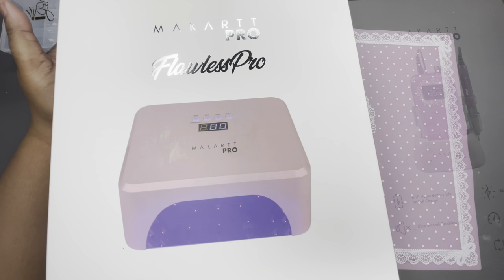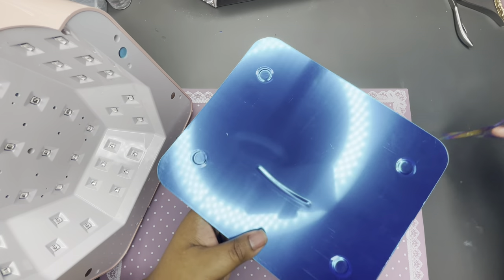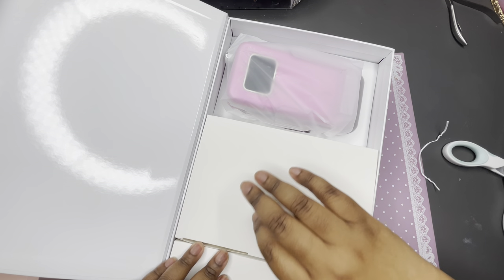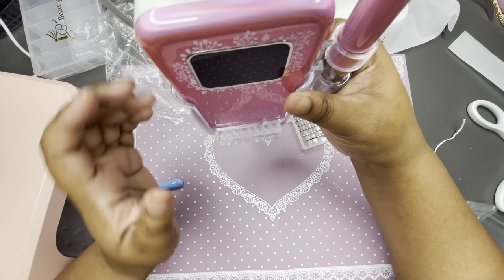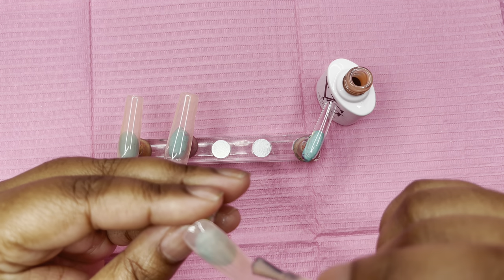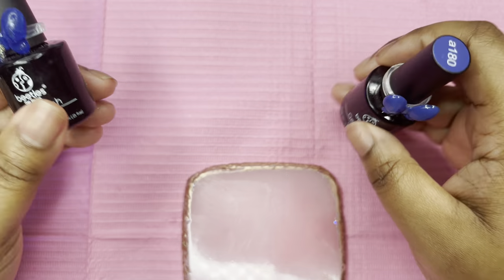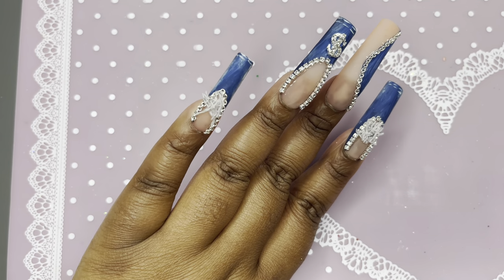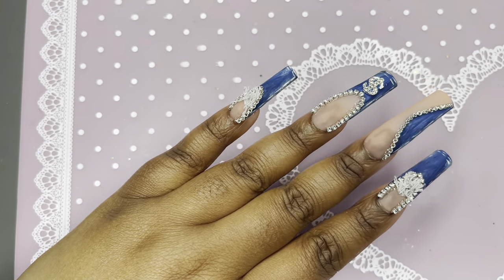Testing Out the Markartt New Nail Drill and LED Light| Jean Nails Tutorial 👖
Make sure you turn that post notification on to get notified every-time I upload.

Nail Inspo: IG: Stilettoinacoffin

I will be more than happy to!

Links added